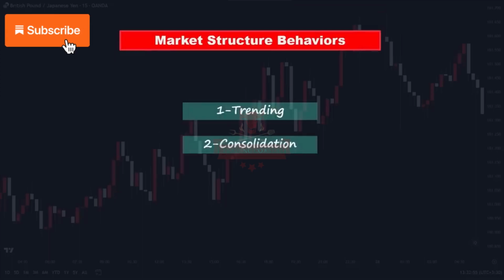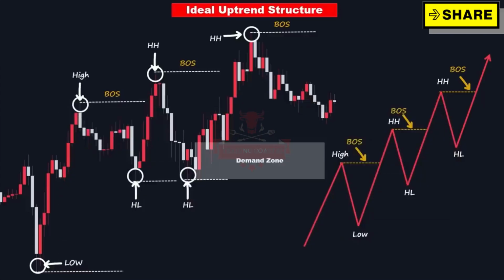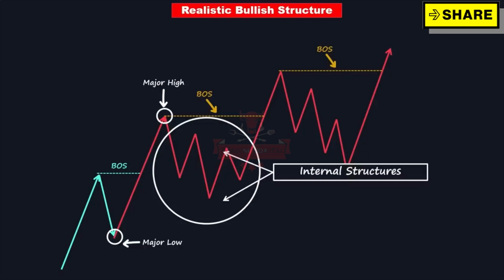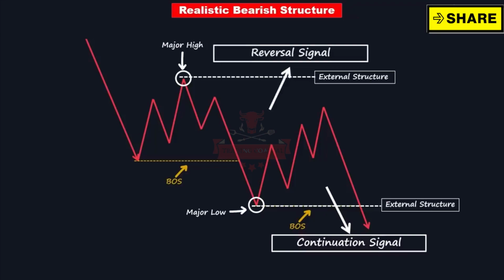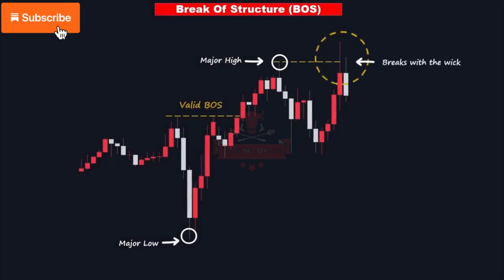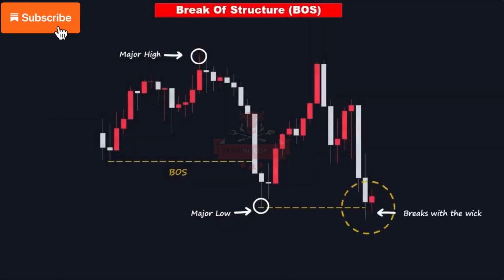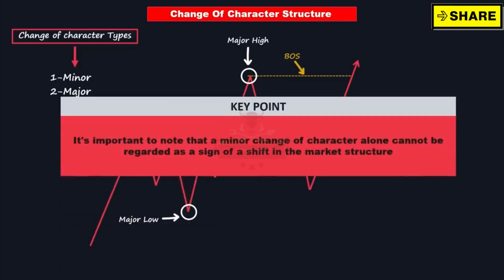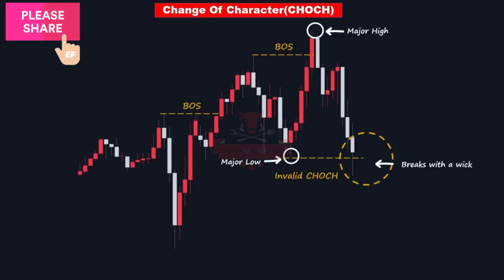Mastering Market Structures: In-Depth Course (Complete Tutorial)📈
Market Structure Basics: Understanding the foundational concepts of market structure is crucial for traders. It involves comprehending market types (e.g., competitive, monopolistic, oligopolistic, or monopolistic competition) and their characteristics. Traders should be aware of the basic supply and demand dynamics within these structures to make informed trading decisions.

Advanced Market Structure: This entails a deeper dive into intricate aspects of market structure, such as market power, strategic behavior, and game theory. Advanced traders must grasp concepts like price discrimination, barriers to entry, and market concentration to gain a competitive edge in their trading strategies. These insights enable traders to navigate complex markets and identify unique trading opportunities.